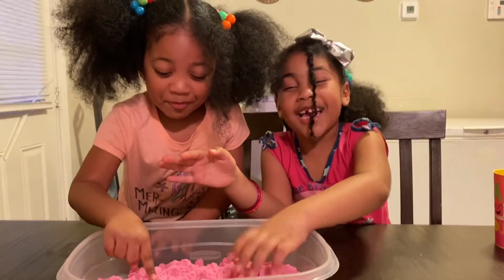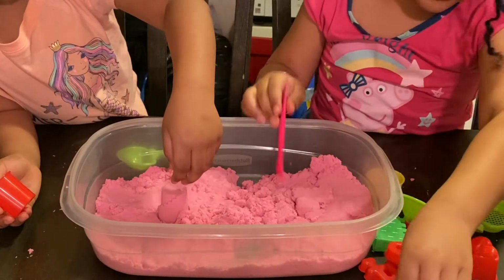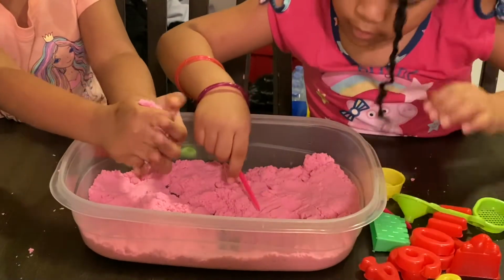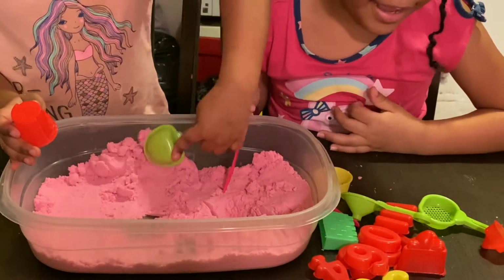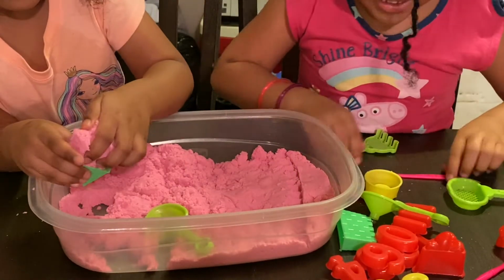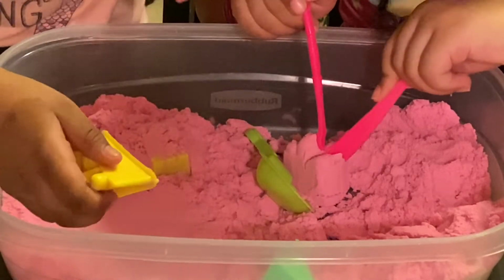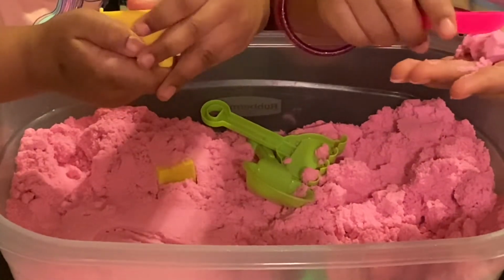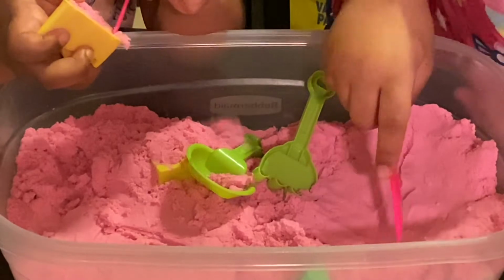Kinetic Sand!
Playing with the sand we got on Christmas. This sand is so soft and fun to play with.